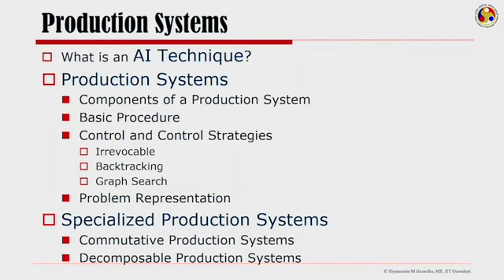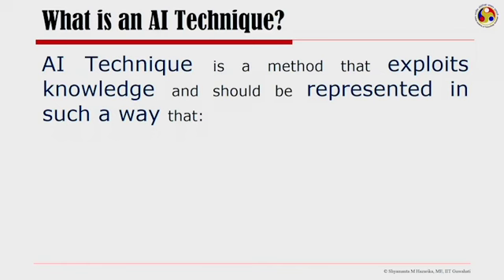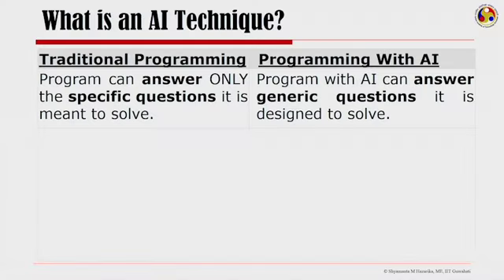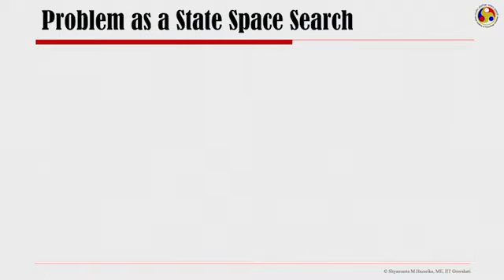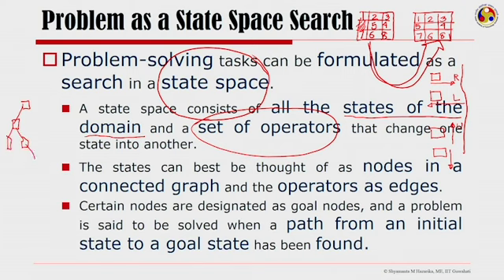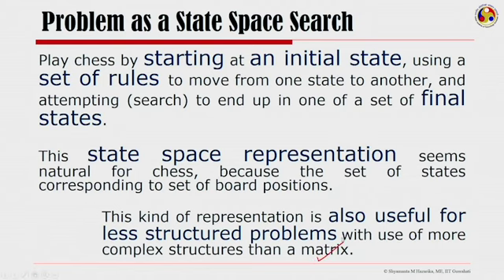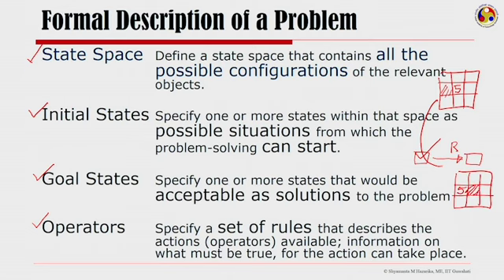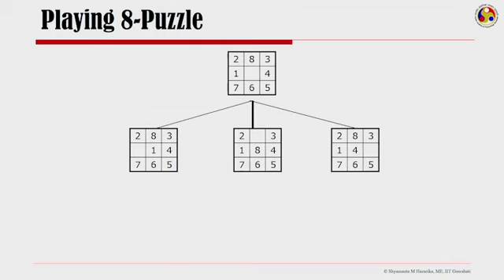What is an Artificial Intelligence Technique Free Online Course 03